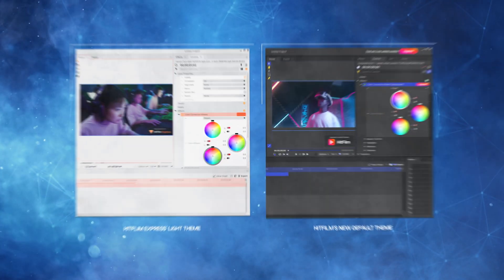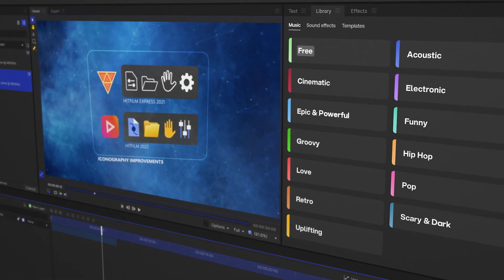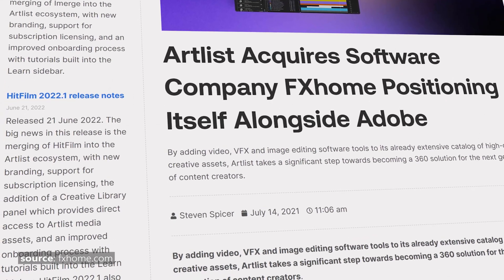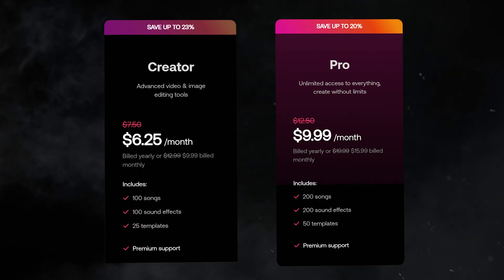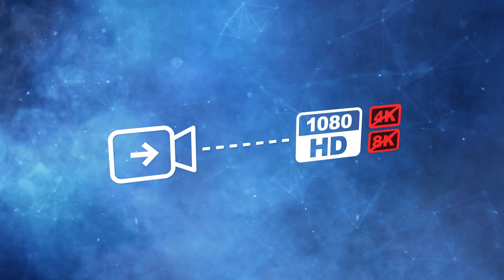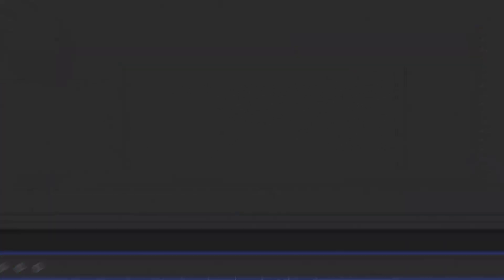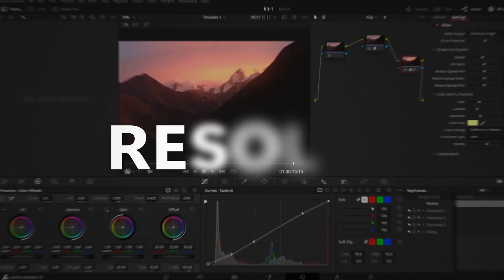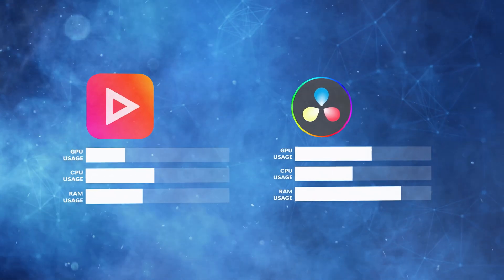Don't Update The New Hitfilm Before Watching This!!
In this video, I talk in depth about the new Hitfilm 2022 (Free) and how it changed quite a lot from it's previous version Hitfilm Express. Hitfilm Express has been quite a popular softwares among the beginners community for it's easy to use interface and the ability to run on low end hardwares.
But, this year it has seen a significant amount of protest from the very people who used to love this software at one point due to the hitfilm watermarks and some other limitations. But is the new Hitfilm that bad? I try my best to give a clear conclusion on that!

Chapters:
Intro - 00:00-00:45
The Good News - 00:46-02:11
The Bad News - 02:12-05:25
The Verdict - 05:26-06:20
Outro - 06:21-06:49

Gears and Software used:
Canon 200D/SL2
An Amazon Tripod
Digitek D520WB Light
HandBrake